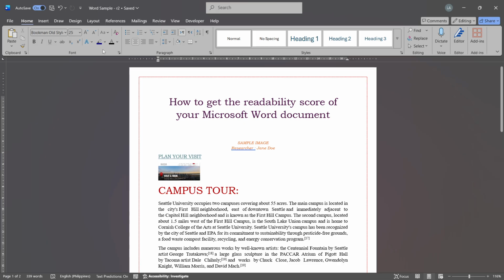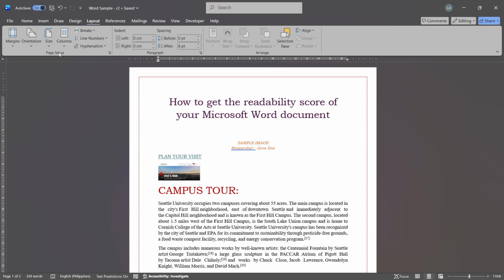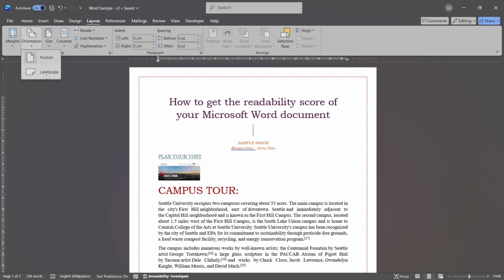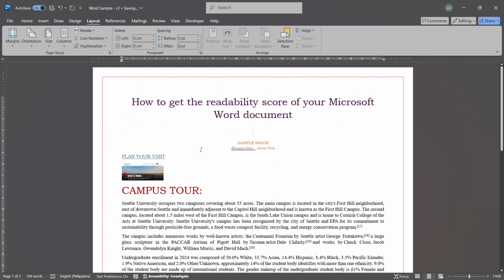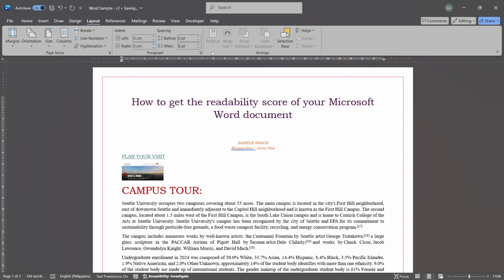How to Change Page Orientation from Portrait to Landscape in Microsoft Word [2026 Guide]